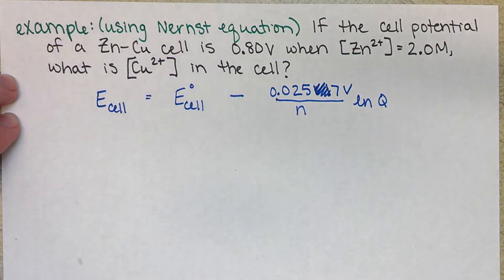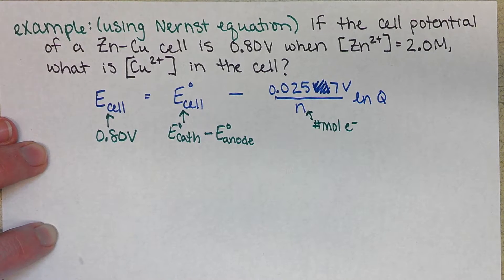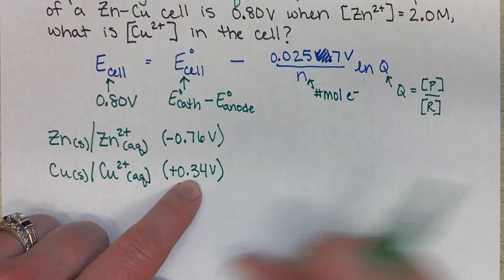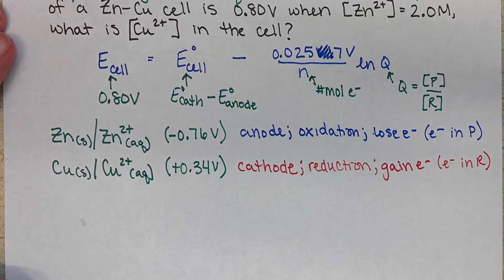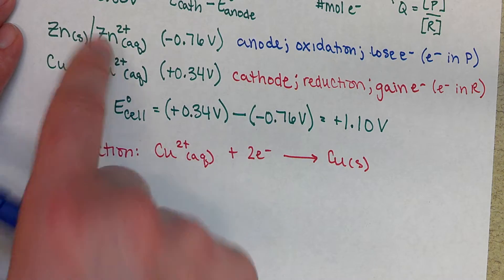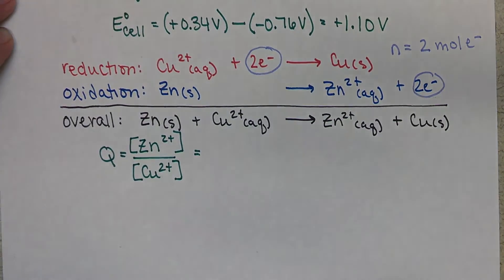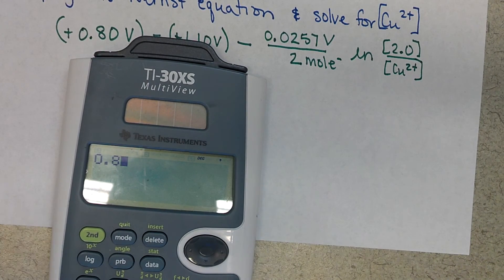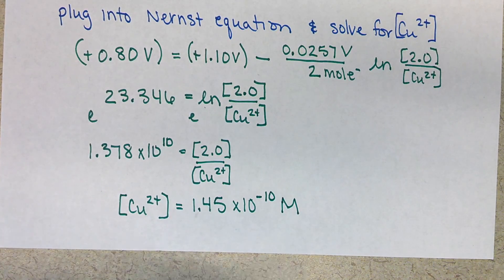Chem163 Nernst Equation Example (18.5)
Determining an unknown concentration given an Ecell and concentration of one component.